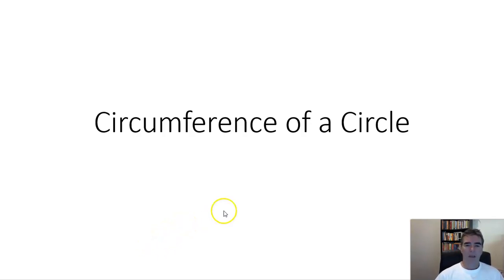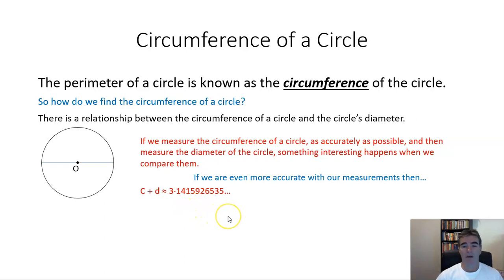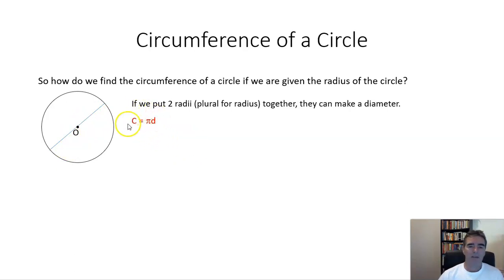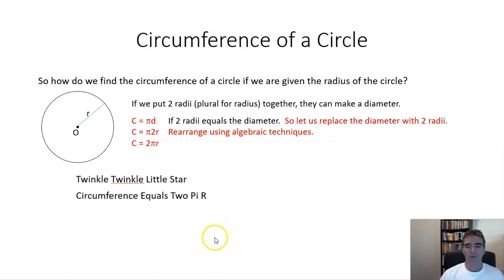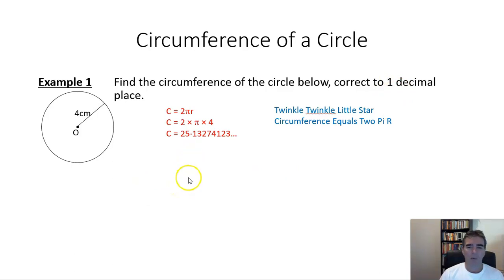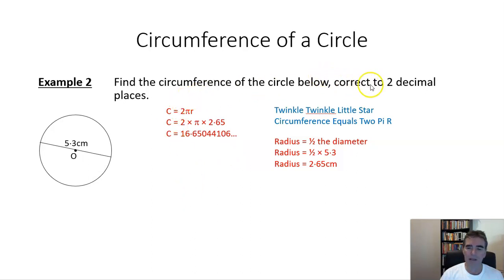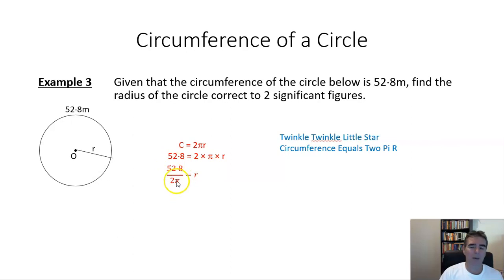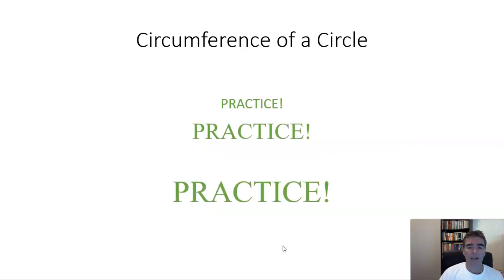Circumference of a Circle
How to find the perimeter of a circle, also known as the circumference of a circle. I also show you how we get the value of Pi.